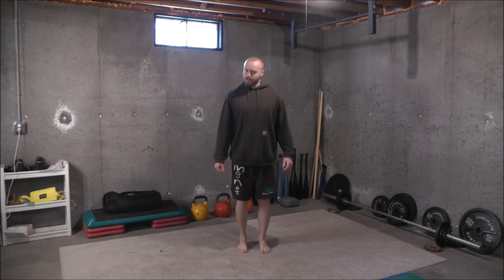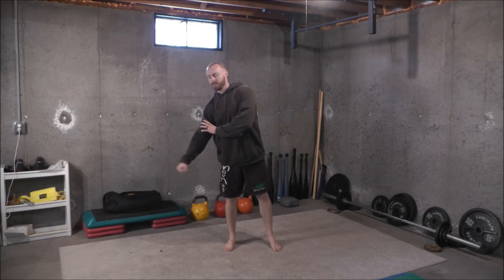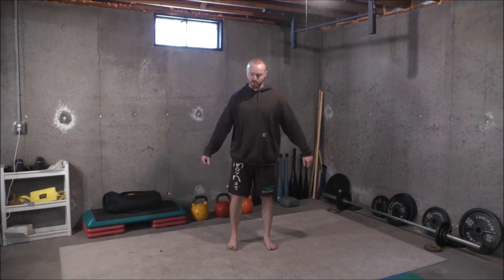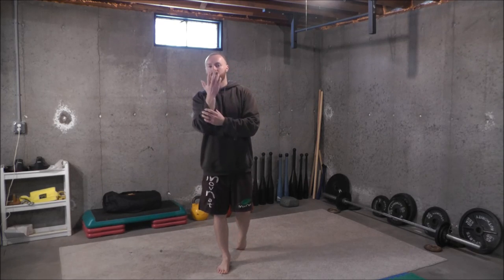Vibration Training Drills for Rapid Recovery and Performance Enhancement (2.0)